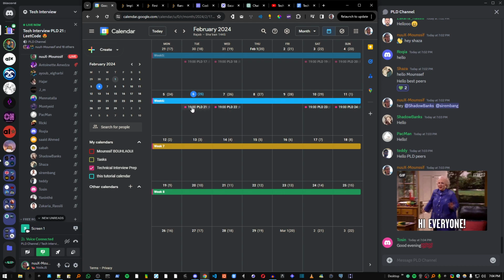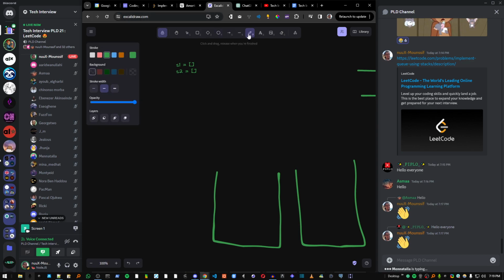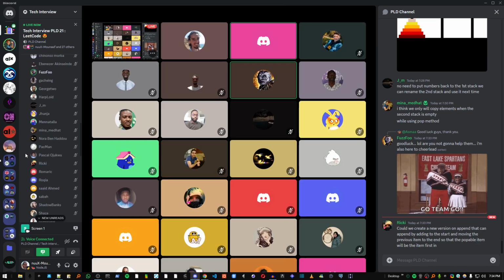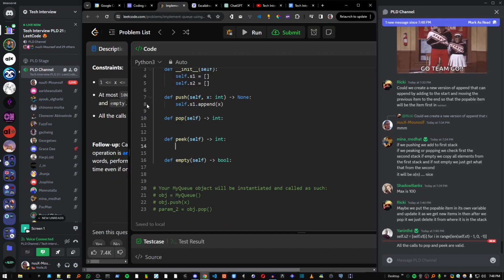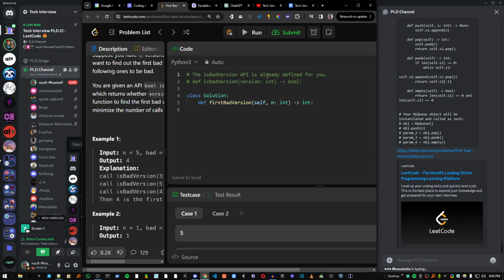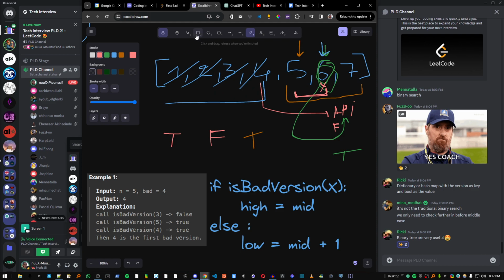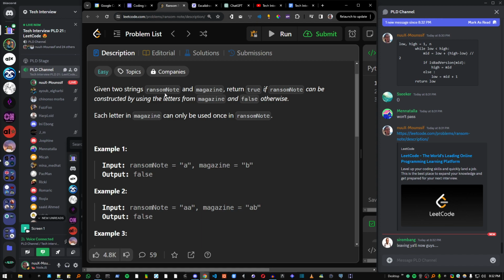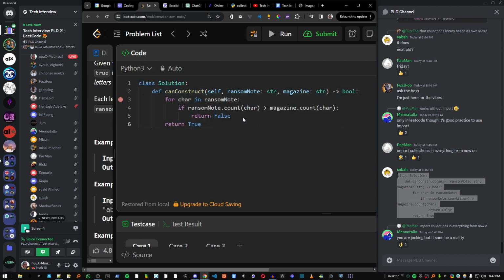Tech Interview PLD 21 : Implement Queue using Stacks - First Bad Version - Ransom Note - LeetCode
LeetCode :
Implement Queue using Stacks: